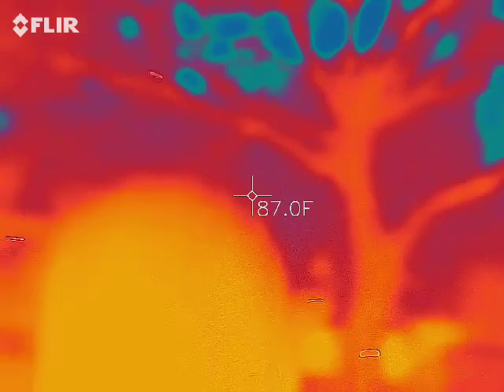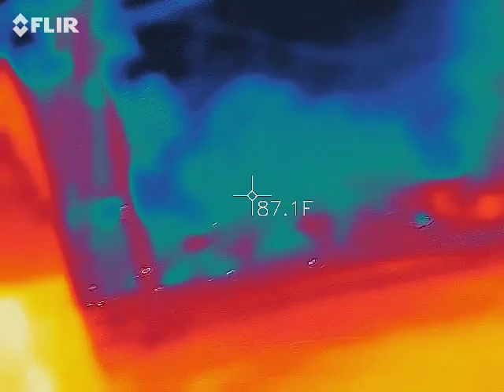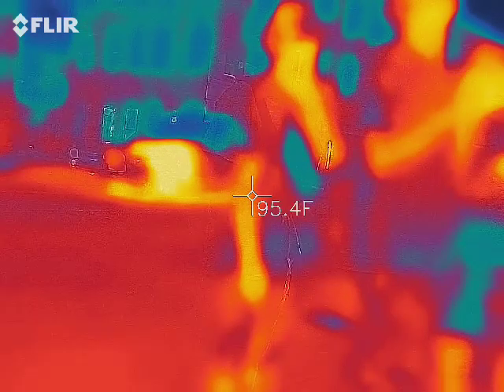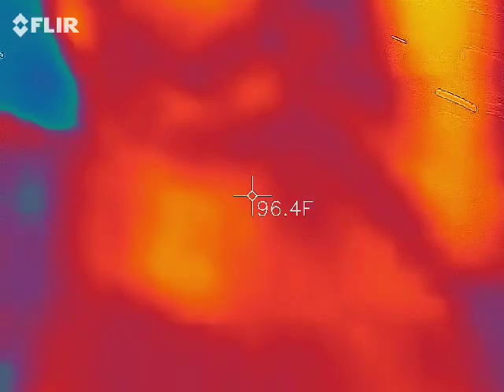September 5, 2020 9PM Thermal Imaging Crystal Kirk Savannah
This is the thermal imaging video for the Stories in the Cemetery Interactive Ghost Hunting experience on September 5, 2020 in downtown Charleston, SC. All ghost hunters get access to their thermal imaging video, full audio, spirit box recording and more.